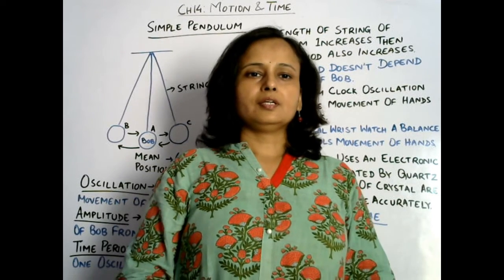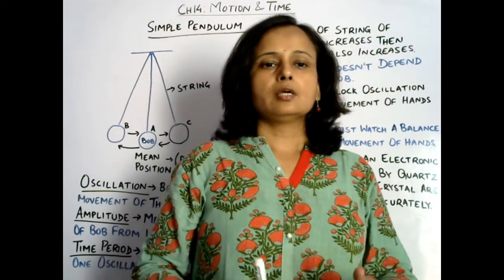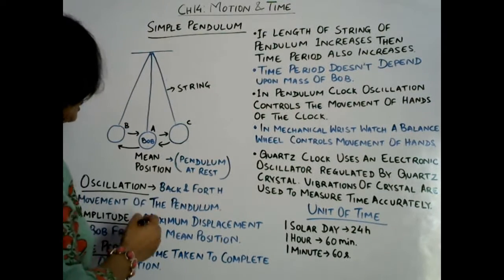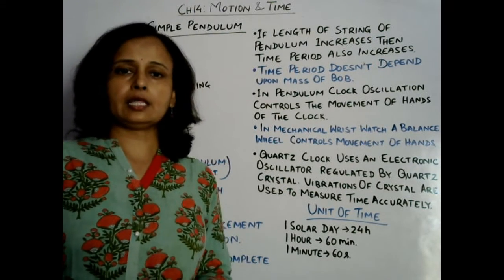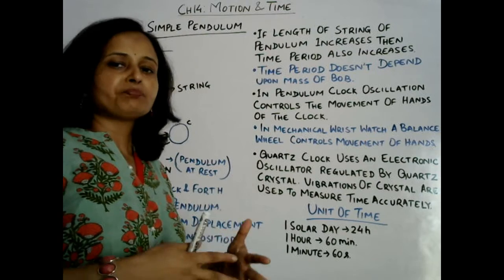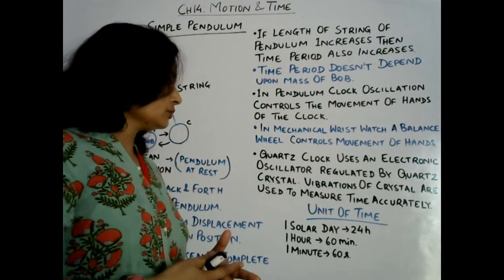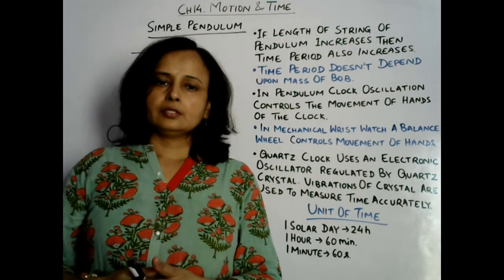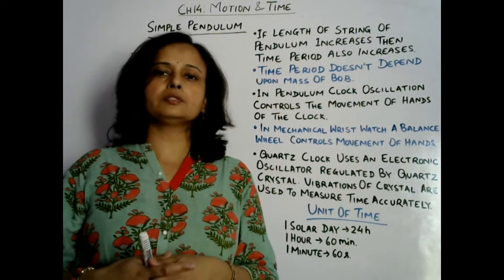Ch14 Motion and Time Part2 Grade7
Oscillation- Back and forth motion of the pendulum.
Time period- Time taken in one oscillation.